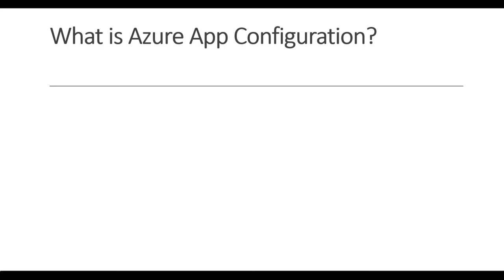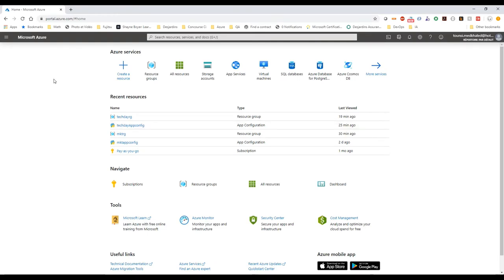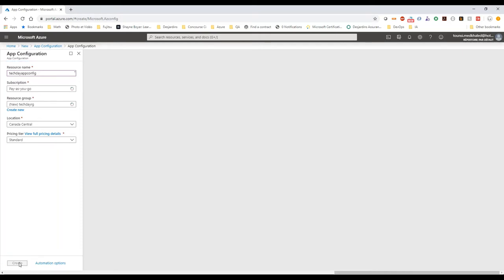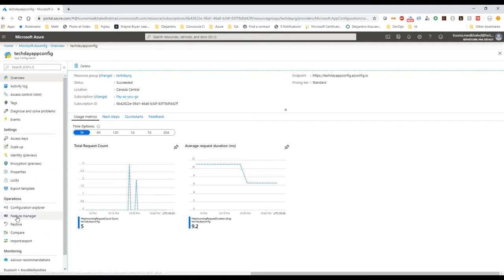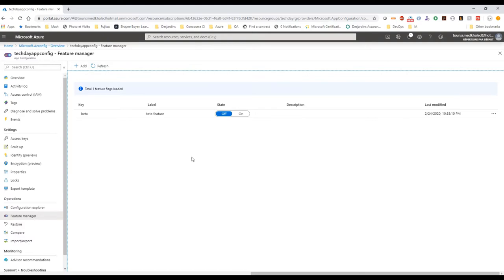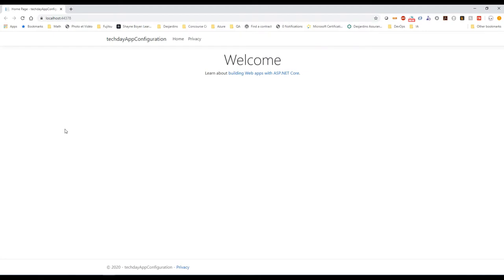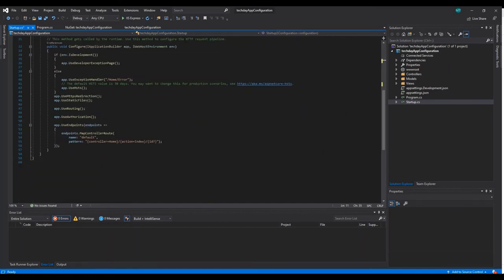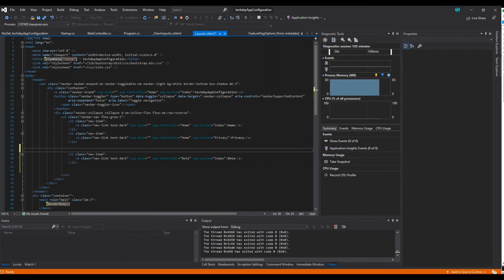Khaled Tounsi - Feature management with Azure App Configuration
The session will be a demo how separate deployment and making new features available to clients by activating/deactivating features with Azure App Configuration.
Notes and comments:
The session will include a small introduction to Dark Launch a live demo which will include creating an Azure app configuration resource in azure portal the how to add a new feature in a .NET core 3.1 web application and activate the new feature with Azure App Configuration